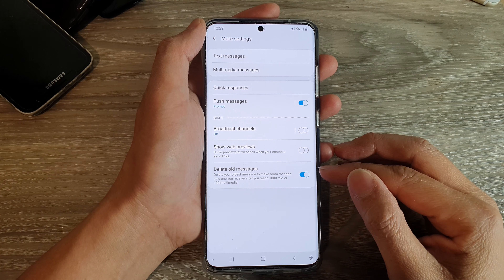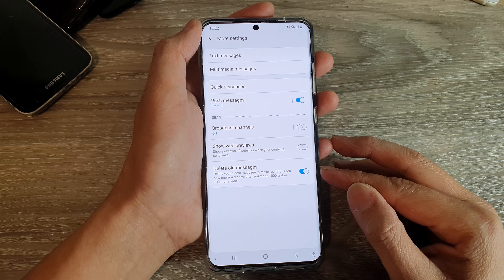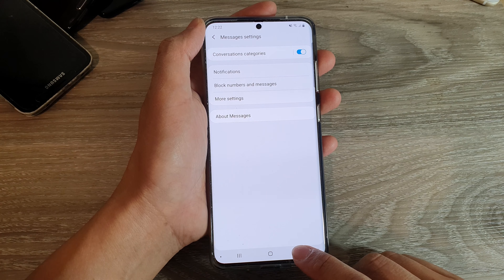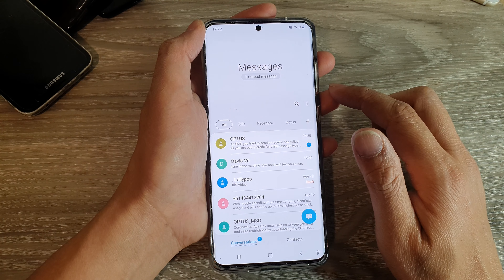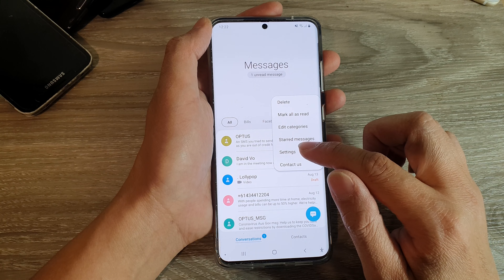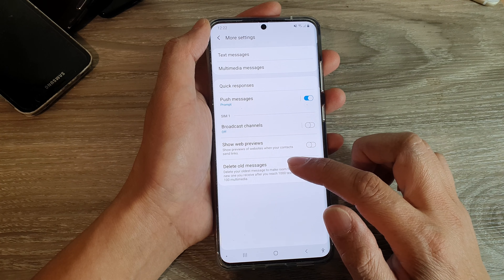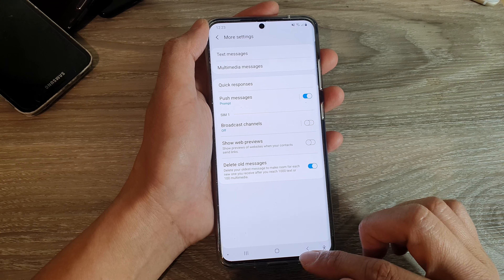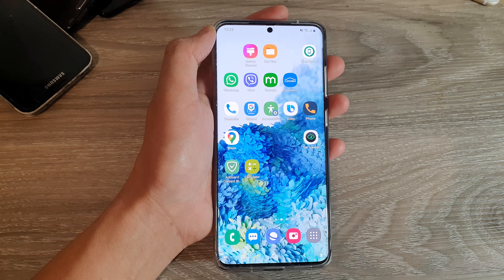Galaxy S20/S20+: How to Enable/Disable Delete Old Text Messages After 1000 Text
Learn how you can enable or disable Delete old text messages after 1000 text on Galaxy S20 / S20 Plus / S20 Ultra.

Android 10.